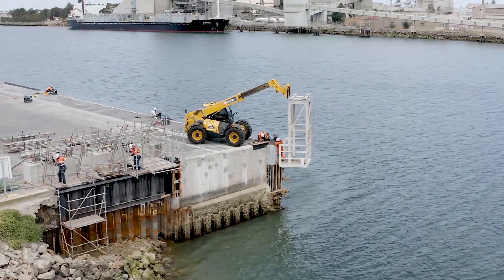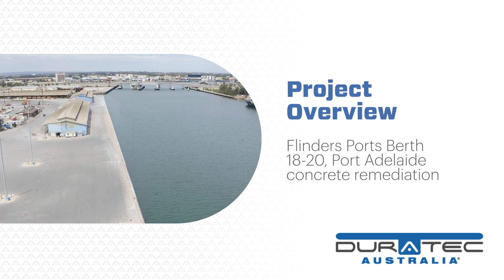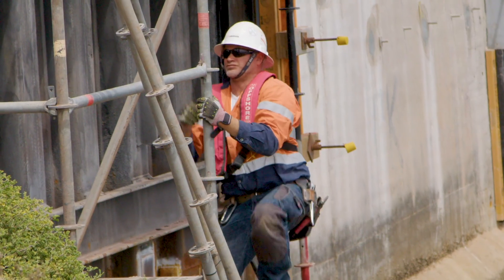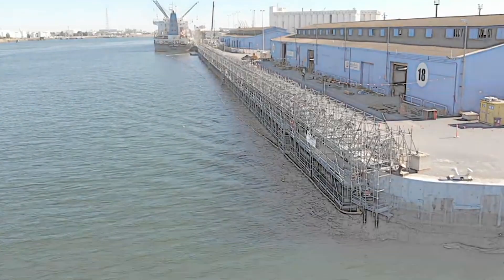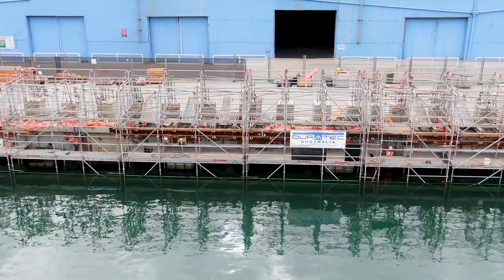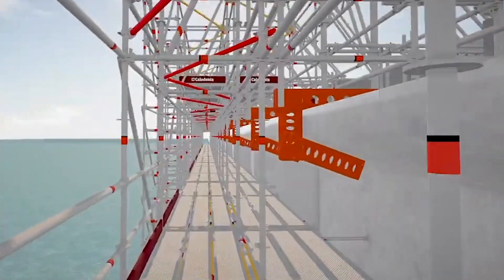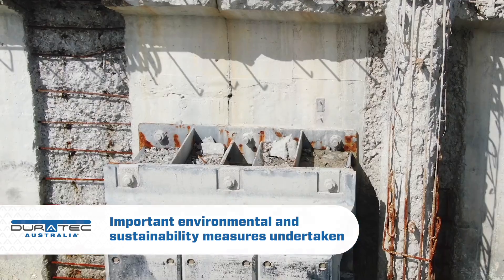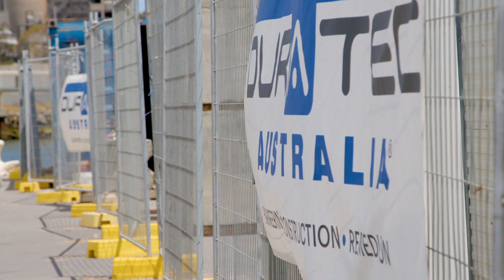Flinders Port Remediation Project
The Duratec South Australia team first began working at Inner Harbour Adelaide in 2019. The assignment? To remediate the wharf’s berths 18 to 20 in three stages. The structure had deteriorated significantly and required significant rehabilitation to bring it up to an acceptable condition to continue operating safely and effectively into the future.

Being awarded all three stages of the Flinders Ports project is testament to the South Australia team’s consistent delivery of high-quality marine work and ability to work within time and budget constraints.